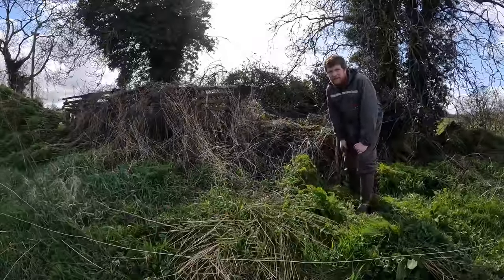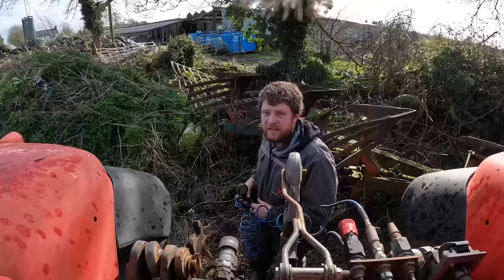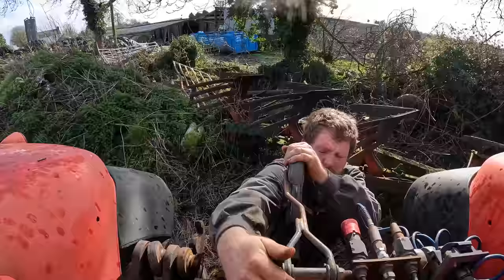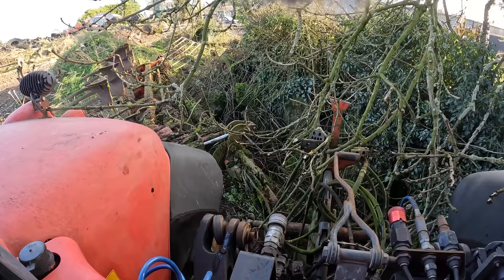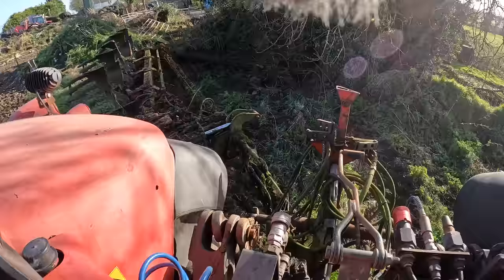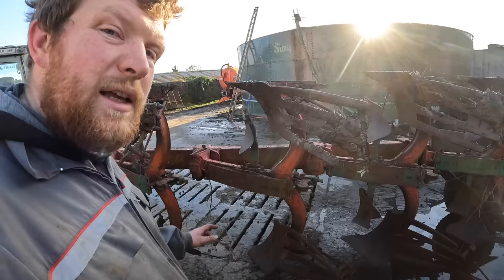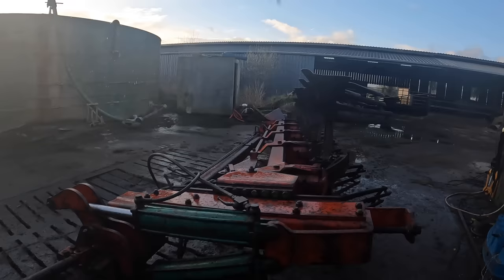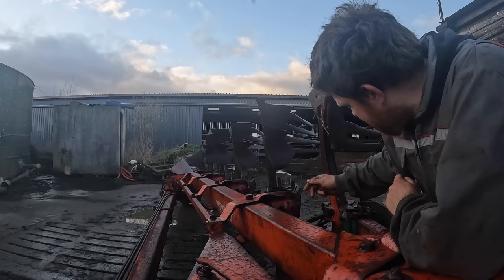RECOVERING OUR 5-FURROW SEMI-MOUNTED KVERNELAND PLOUGH FROM THE HEDGE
In todays video we are recovering our 5-furrow semi-mounted kvereneland plough from the back of the hedge. We pull it out, wash her up and talk through why it was in there, why we've pulled it out and go through all the bits we need to get for it to get it going again.

Get Another One by Lincoln Grounds, Thomm Jutz and over 1M + mainstream tracks
License ID: e2l6kVPdmg8